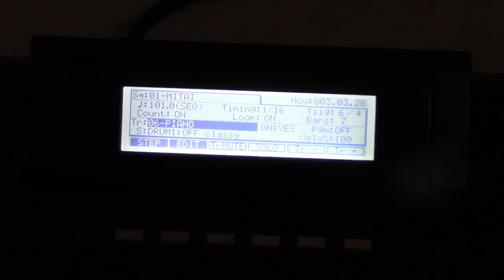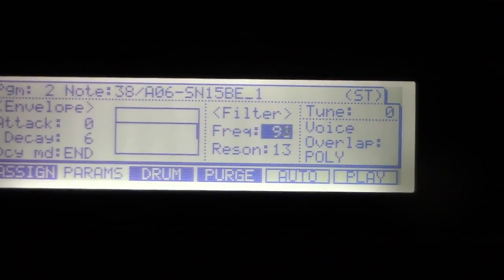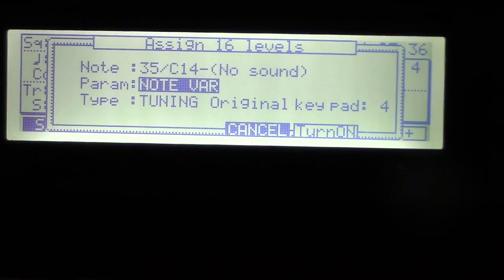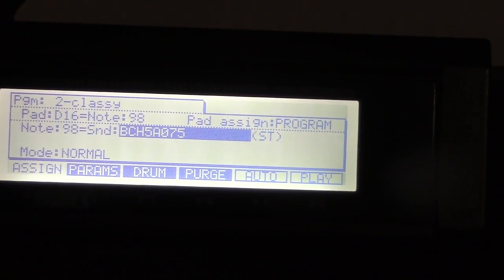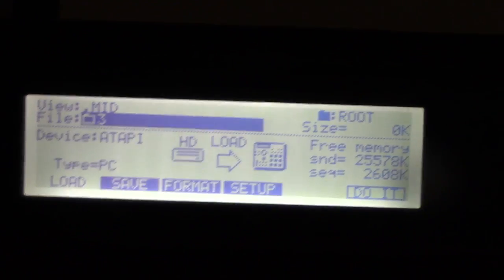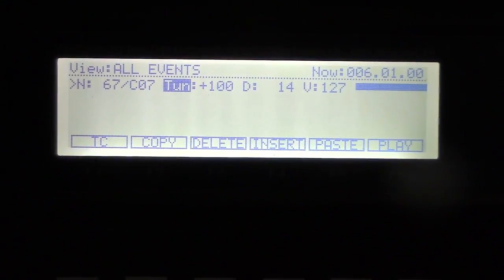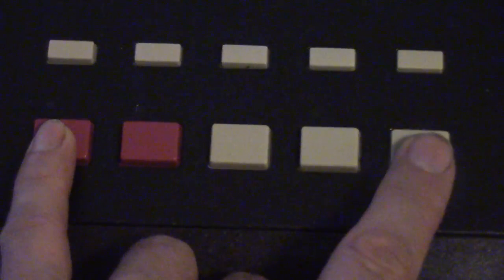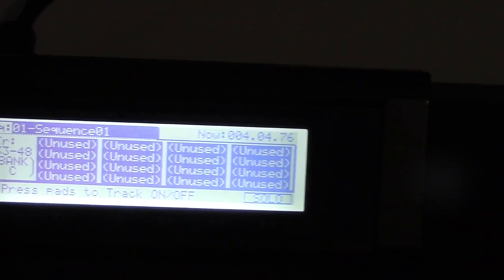Akai MPC 2000xl Overview - Pt 2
A clusterfuck of info about the badass MPC 2000xl sampler, sequencer. Please excuse the semi shaky cam effect, I am holding the camera as I talk and the fact that I miss things and sometimes don't know what the fuck I'm doing. Thanks